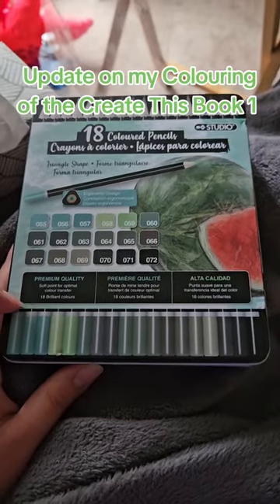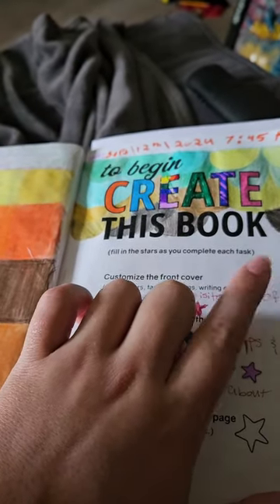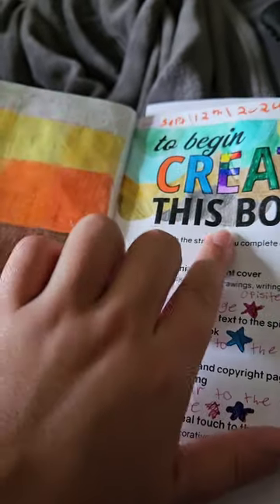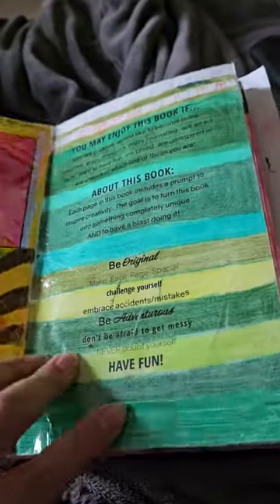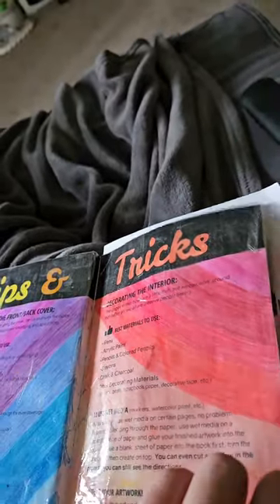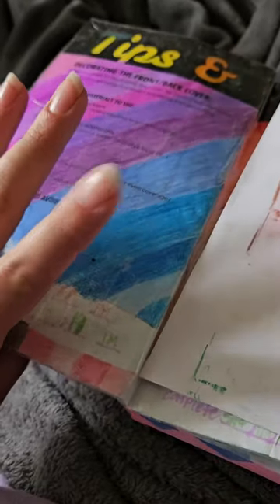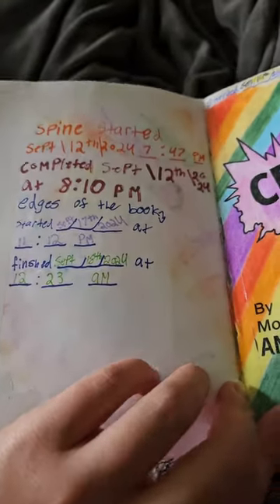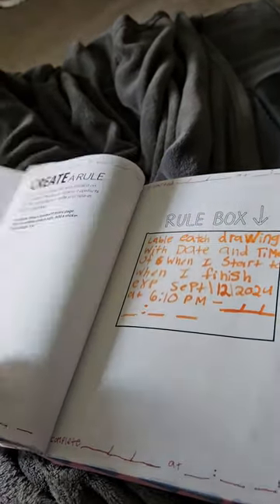Update on my Colouring of the Create This Book 1 pt 4